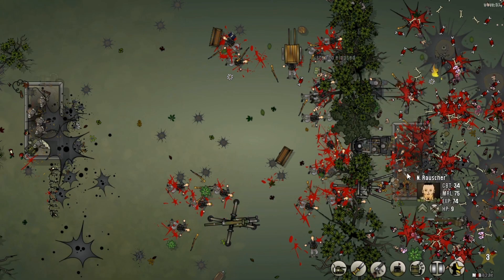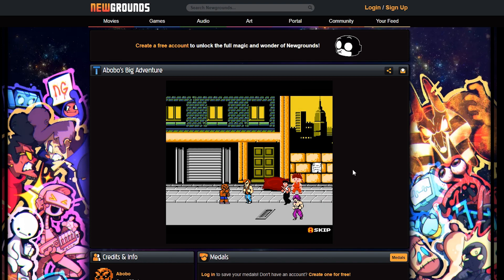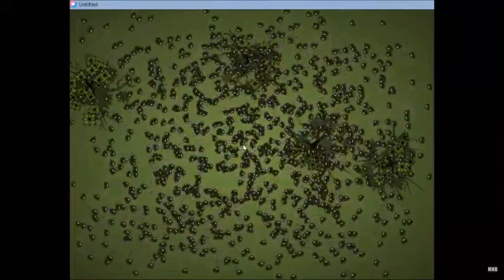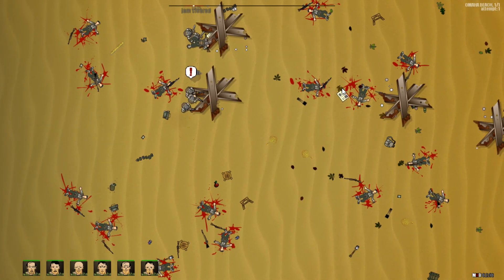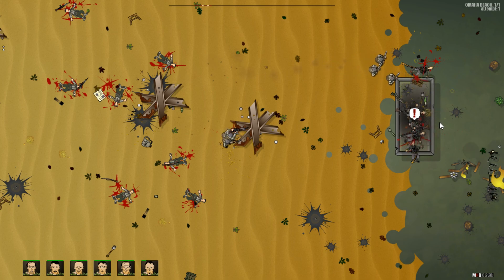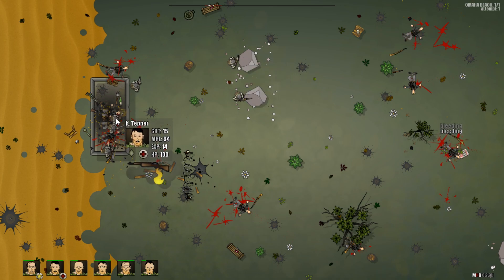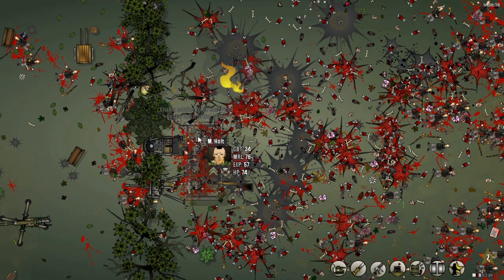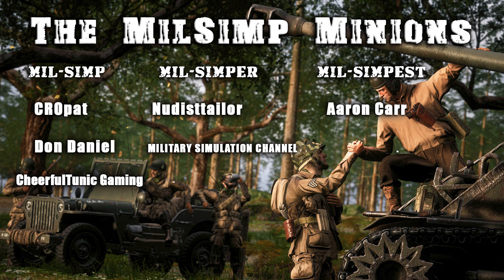MUD & BLOOD - 12 Years In The Making! a WWII RTS/Roguelike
🎧My Headset
🖲My Mouse
⌨My Keyboard

🗳Tip Jar (goal: better PC so I can start live-streaming)